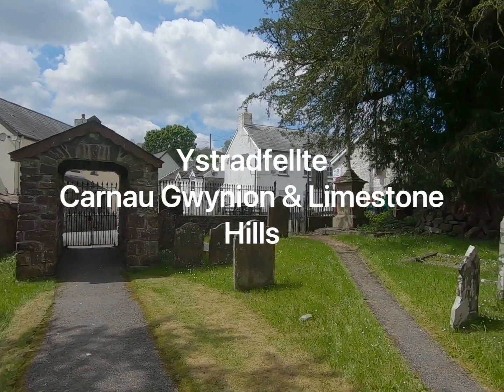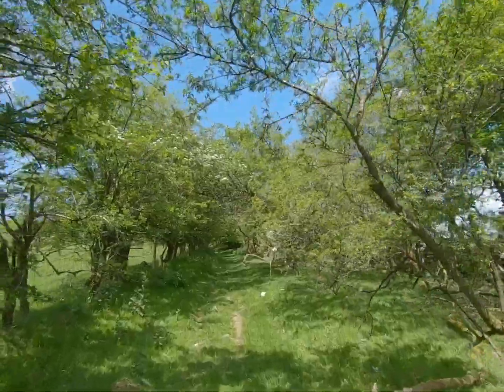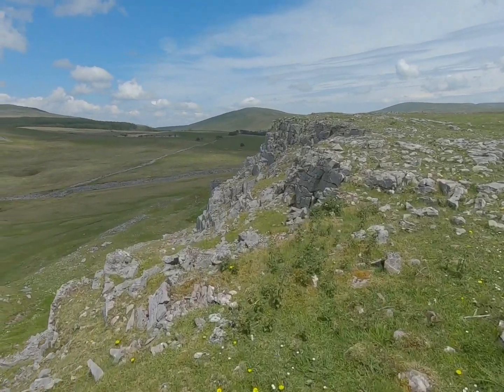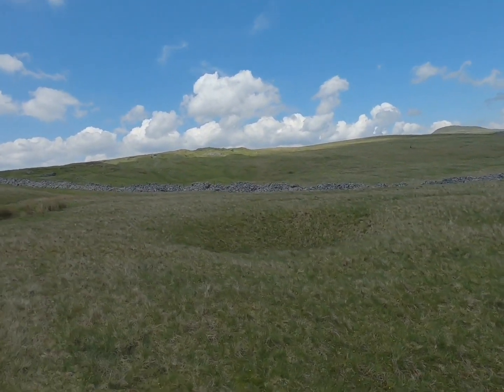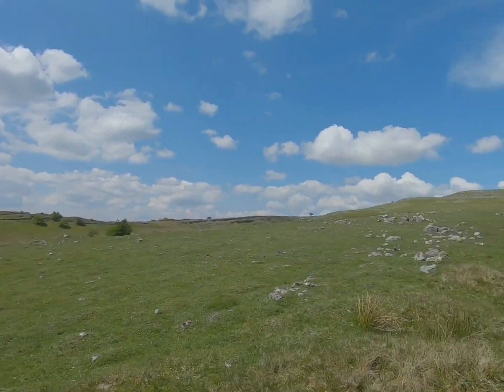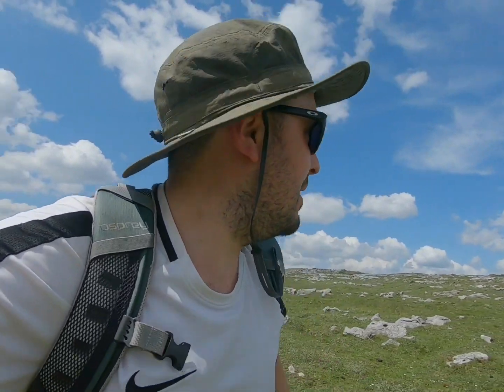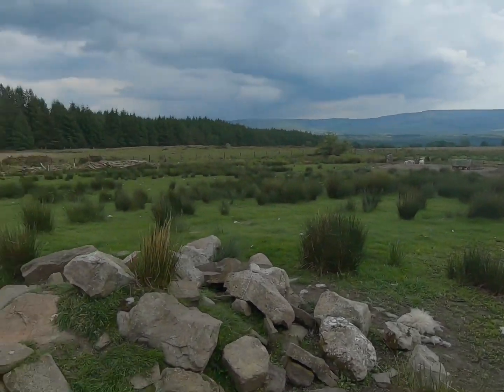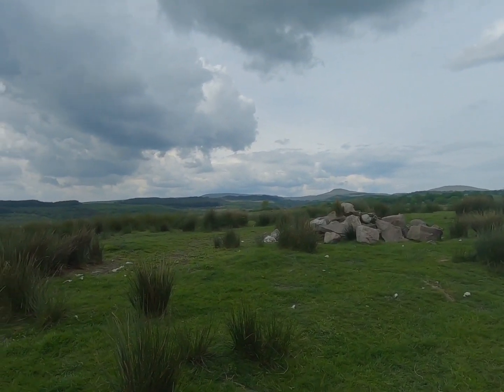Ystradfellte - Limestone Hills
A hike across limestone hills surrounding Ystradfellte, beautiful small village in the south Brecon Beacons. Hill Summits of Carnau Gwynion, Coetgae Plasydarren and Comin Y Rhos. Awesome limestone features and wide open views. Beautiful scenic peaceful location